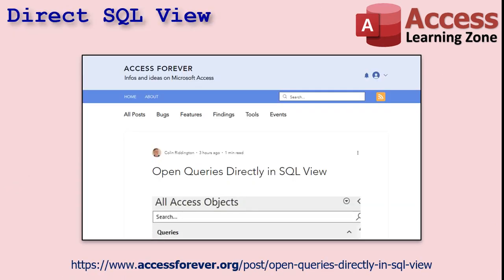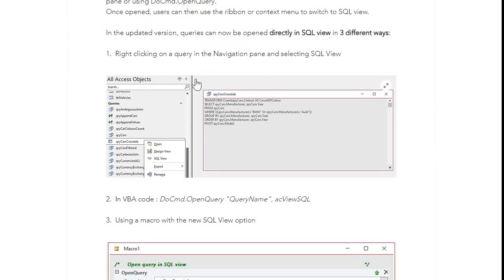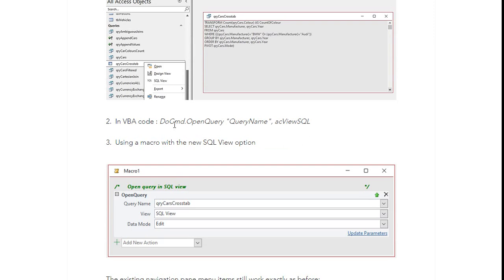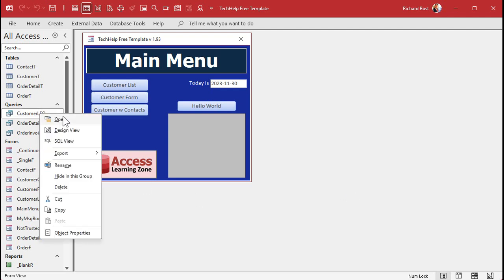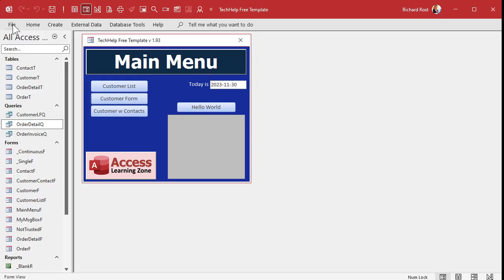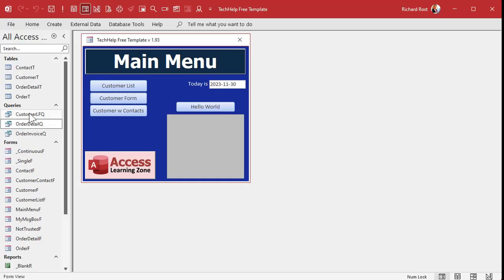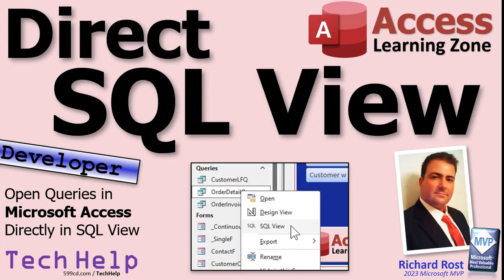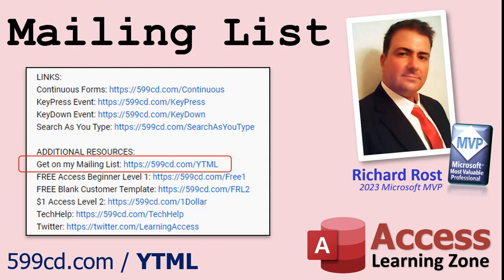New Feature in Microsoft Access 365: Open Queries Directly to SQL View (and in VBA too!)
In this Microsoft Access tutorial, I'll show you the new feature just added to Microsoft Access 365. You can now open queries directly in SQL view. This works in the Navigation Pane, VBA code, and with macros.